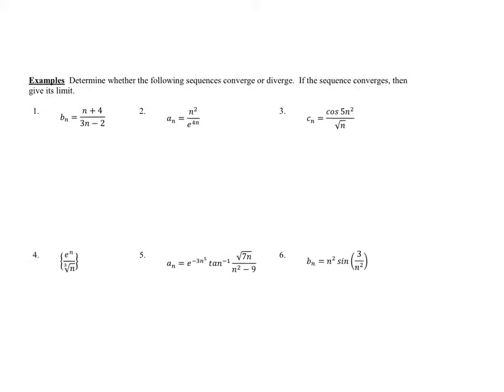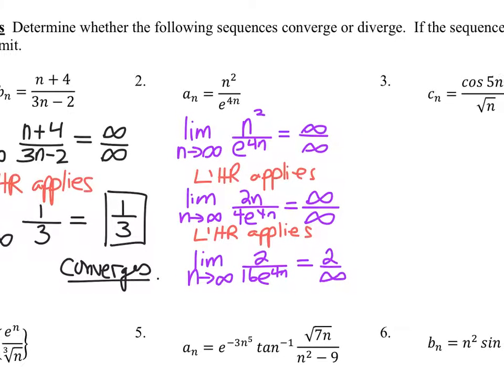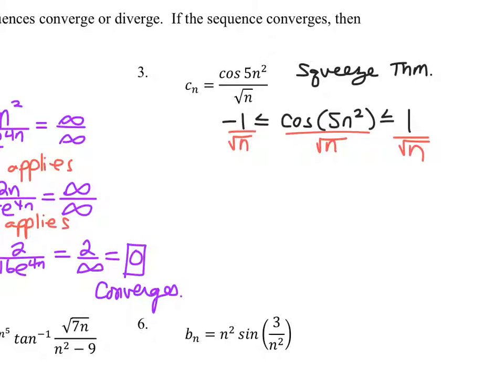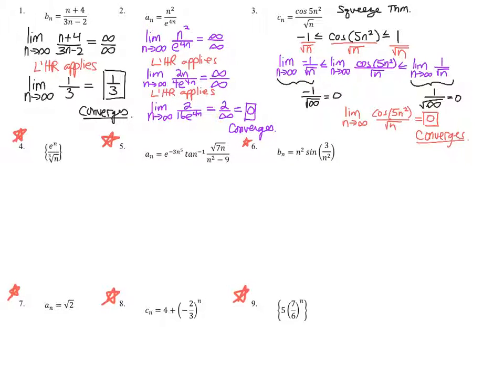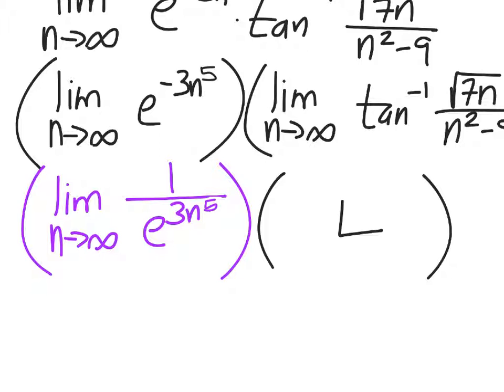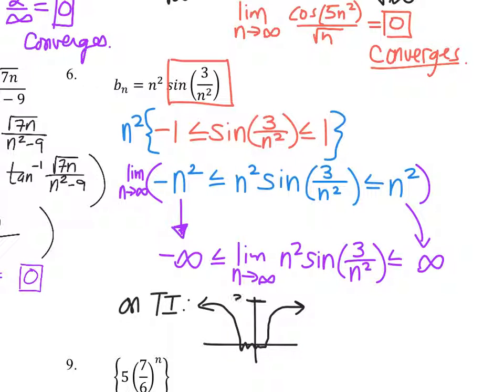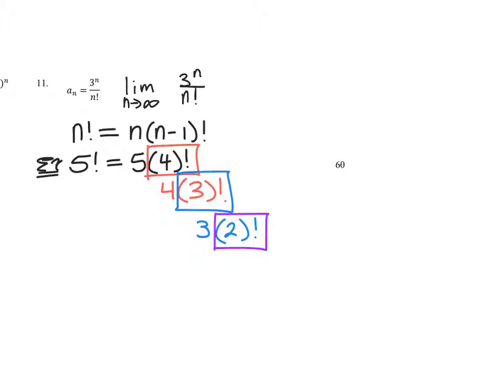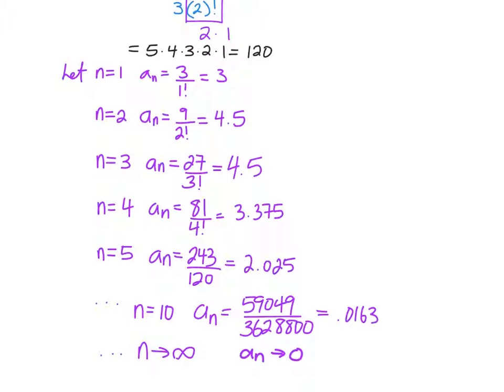Calc 2 Notes Summer 2019 p60